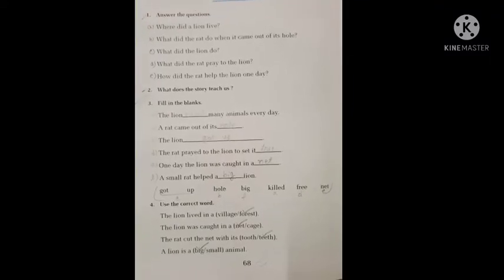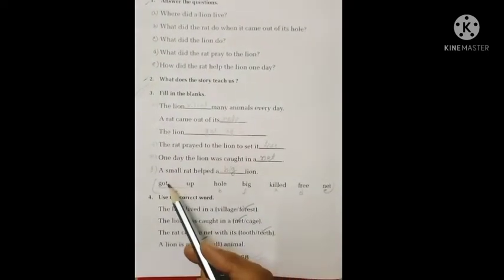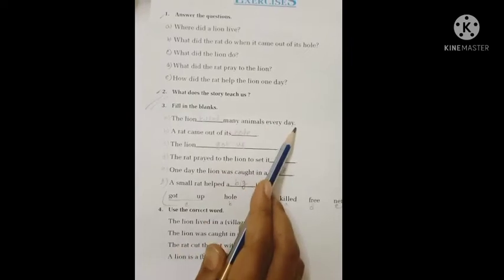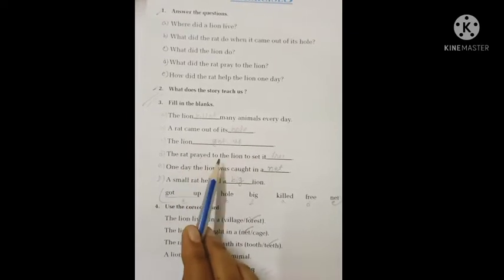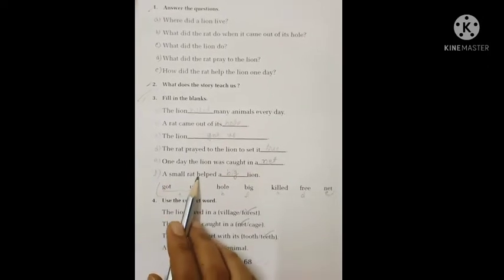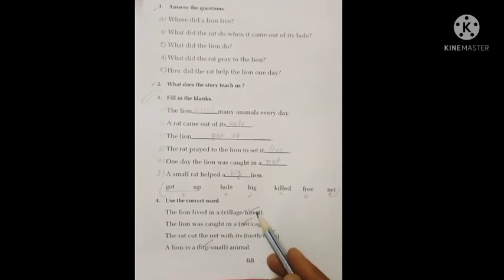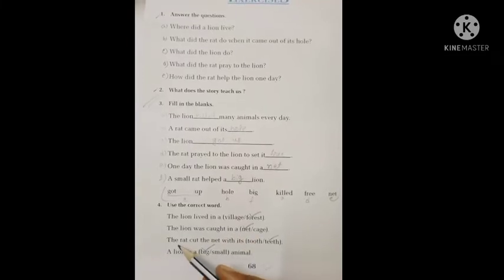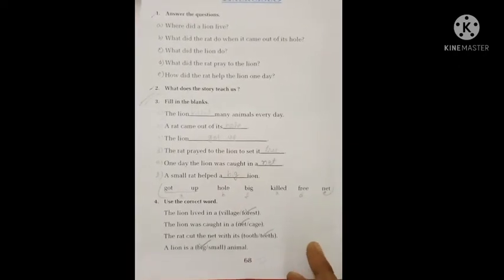Nothing Is Too Small (Part 3)- English Class for S-ll students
English Video for S-ll students